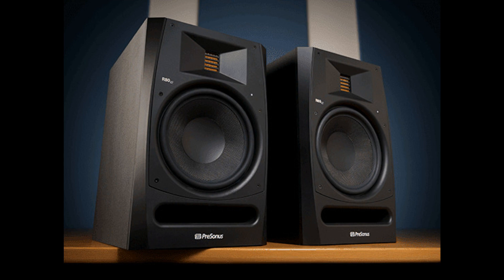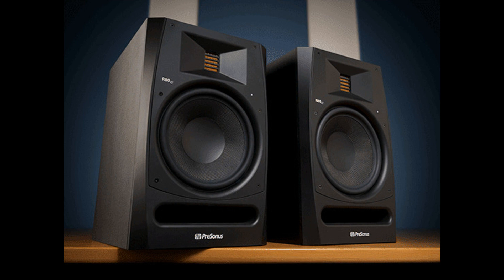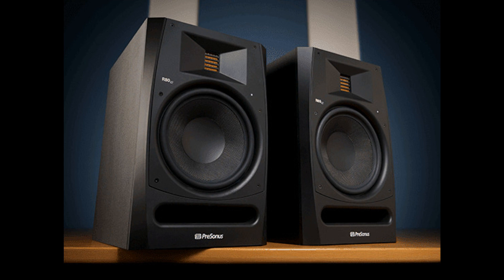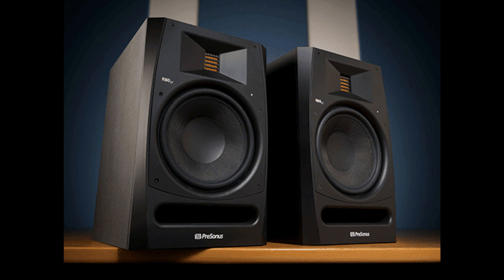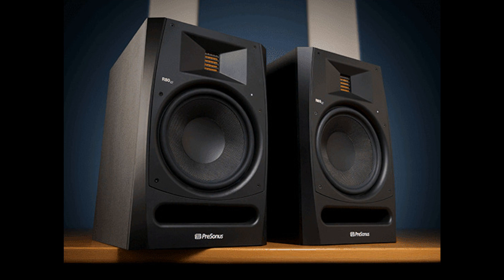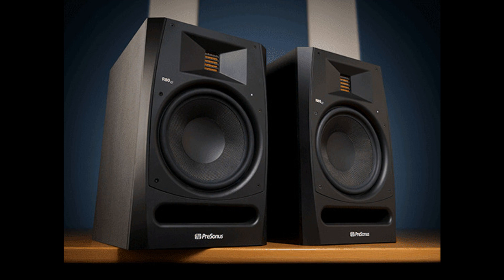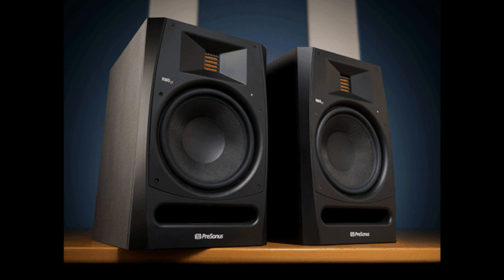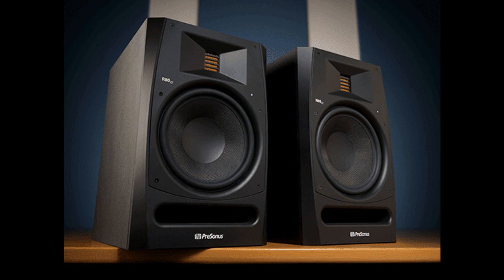PreSonus Unveils Updated R-Series V2 Active AMT Monitors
PreSonus® is now shipping its second-generation R65 V2 and R80 V2 active AMT studio monitors. The new monitor speakers feature more extensive control than the original R-series, incorporating the analog Acoustic Tuning controls from PreSonus’ celebrated Eris® line. You get Low Cutoff, Mid Frequency, and High Frequency controls, as well as a three-position Acoustic Space switch that allows you to compensate for the acoustic results of speaker placement against a wall or in a corner. An upgraded 140W (75W LF + 65W HF) Class A/B power amplifier provides ample headroom and even warmer, smoother overall frequency response for distortion-free, non-fatiguing performance, even at higher volumes.

As with the original R-series, the new R65 V2 and R80 V2 monitors feature a custom-designed, 6.8-square-inch Air Motion Transformer (AMT) tweeter that responds to the subtlest waveforms and high frequencies, making them an ideal choice for hearing ultra-highs that add “air” and a sense of space and dimension. The AMT’s astonishingly thin ( 0.01 mm) folded Kapton membrane provides wave-cycle-accurate transient reproduction, so you’ll hear every detail in your music: the gentle breath in every exhale, the subtle finger noise in a nylon-string classical guitar, the nuanced overtones of brass and woodwinds; and exquisite reverb tails that gracefully decay.

The AMT tweeter also enables R-series V2 monitors to handle 8 to 13 times the projection area of more traditional tweeter designs, while the monitor’s housing design constrains the projection area to the horizontal axis. The result is a wide “sweet spot” with narrow vertical dispersion, minimizing problematic reflections off of your desk, ceiling, and floor, while providing a consistent sound in different listening environments.

The R80 V2 features an eight-inch, custom-woven, composite woofer that offers consistent low-end dispersion across its frequency range. The R65 V2 has a 6.5-inch woofer of the same design. The R80 V2’s overall frequency response is rated at 40 Hz to 22 kHz, while the R65 V2 delivers 45 Hz to 22 kHz.

Balanced XLR and ¼-inch TRS and unbalanced RCA input connections make hookup to almost any line-level source quick and easy. Safety features include RF shielding, current-output limiting, over-temperature protection, and subsonic protection.

PreSonus R65 V2 and R80 V2 studio monitors are available immediately at PreSonus dealers for U.S. street prices of $329.95 and $429.95, respectively. The new R-series V2 monitors replace the original R-series monitors, which have been discontinued.